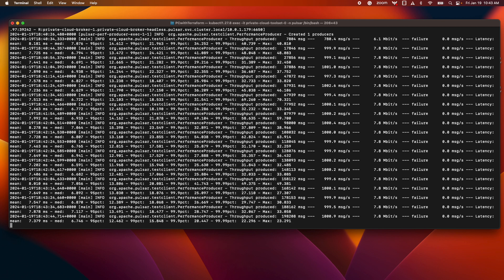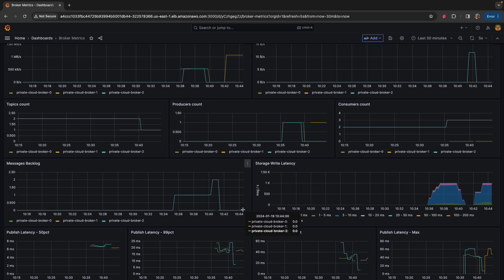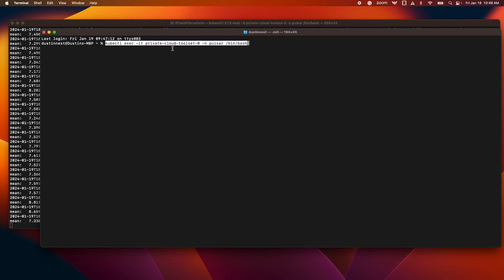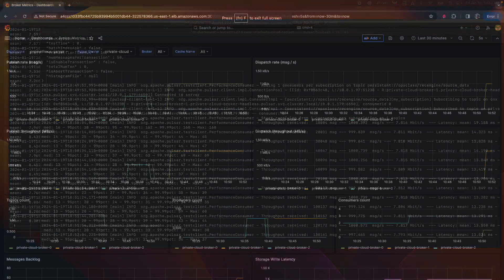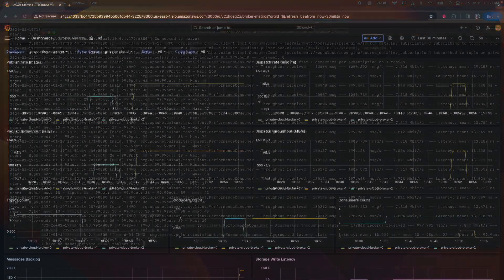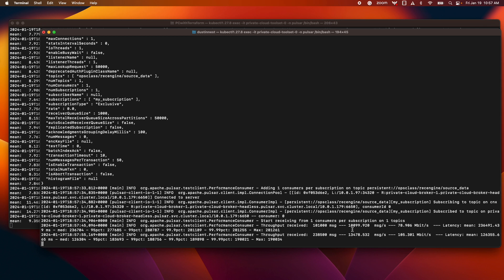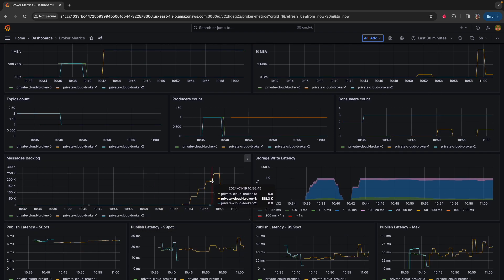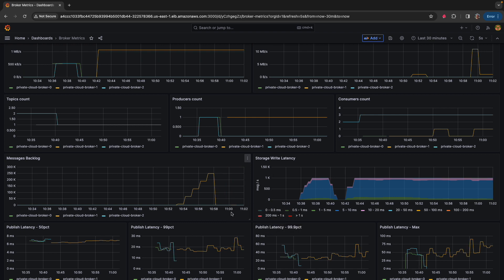StreamNative Pulsar Operations Training: Backlog, Subscriptions, and Consuming Messages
This video is available as a preview of the StreamNative Academy course: StreamNative Pulsar Operations Training. The list of all videos available as preview is available here:

The playlist includes a subset of videos from StreamNative Academy's fully self-paced hands-on operations training: StreamNative Pulsar Operations Training. The course uses StreamNative's licensed StreamNative Operator for cluster management in your kubernetes environment. The StreamNative Operator is used for installation and management of StreamNative's Enterprise Pulsar offering: Private Cloud.

Contact StreamNative Sales for more information about StreamNative Private Cloud powered by the StreamNative Operator:

Detailed course information (click Register today for a detailed description of StreamNative Pulsar Operations Training):

Log into toolset:
kubectl exec -it private-cloud-toolset-0 -n pulsar /bin/bash

Consume messages:
./bin/pulsar-perf consume opsclass/recengine/source_data -ss my_subscription